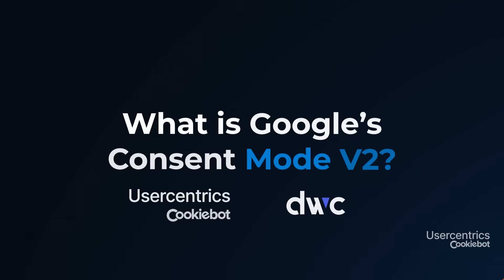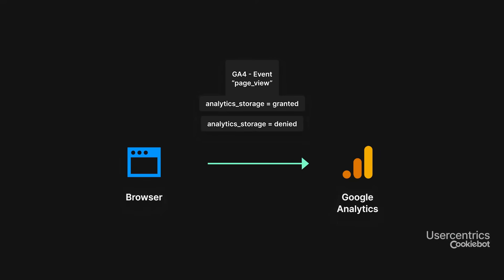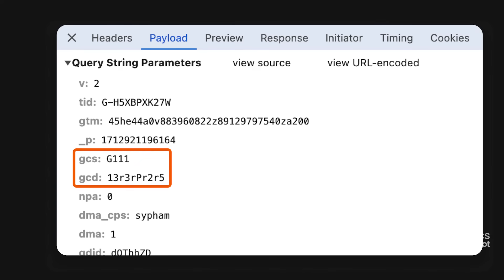What IS Google’s Consent Mode v2? Here's all you need to know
🌐 What is Consent Mode v2, and why should you care? If you use Google Analytics or Google Ads in the EU and EEA, implementing Google’s Consent Mode v2 is vital to keep your marketing effective. In this tutorial, we’ll explain what it is and how to maximize its benefits for your campaigns and data collection.
📢 Ready for more? Sign up for our FREE course to get a COMPLETE guide on implementing Google Consent Mode v2

This course, brought to you by Usercentrics and Cookiebot™ in partnership with DWC, covers everything you need to know about Consent Mode v2, from Basic to Advanced Mode, and the future of advertising in this evolving landscape.